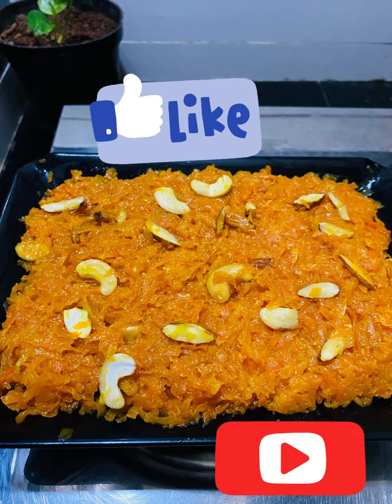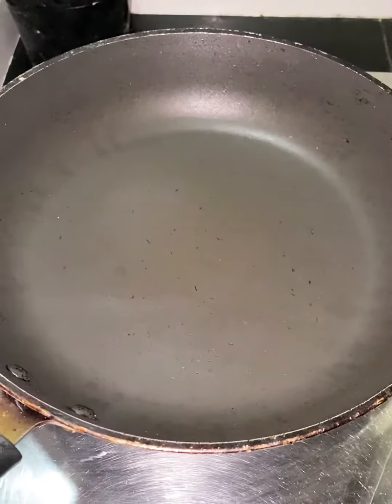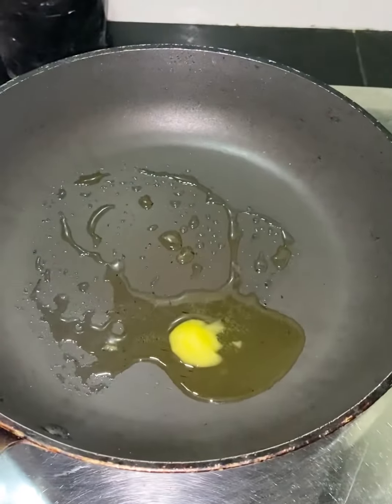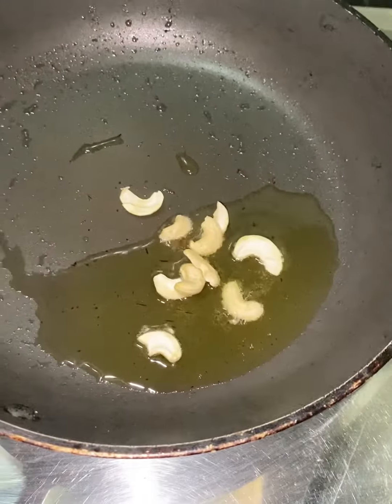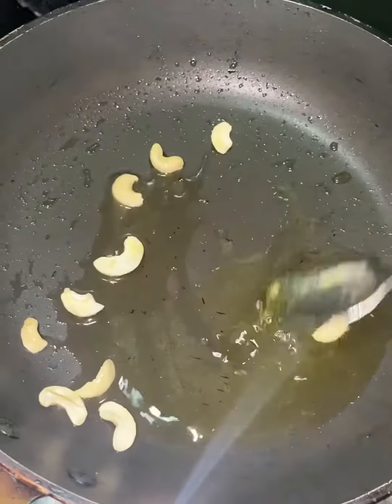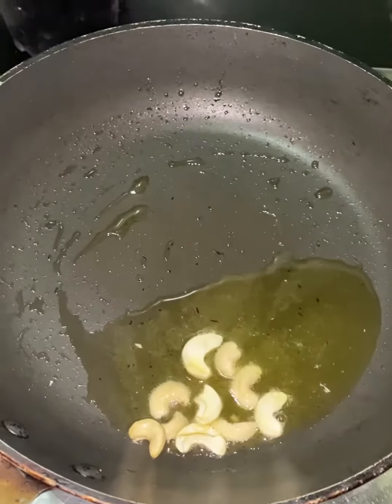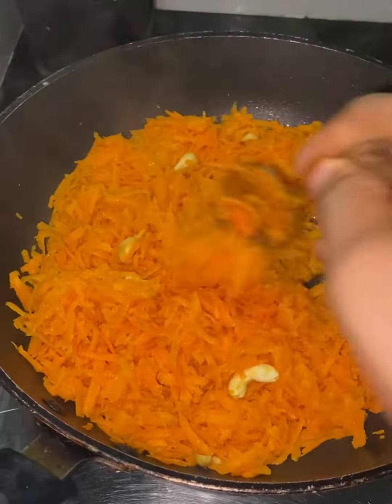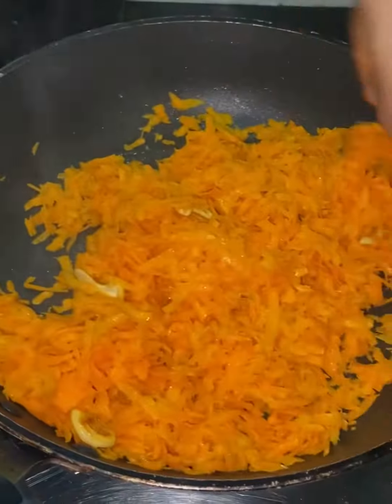എളുപ്പത്തിൽ കാരറ്റ് ഹൽവ തയ്യാറാകാം Zara’s kitchen Zara’s kitchen # carrot halwa